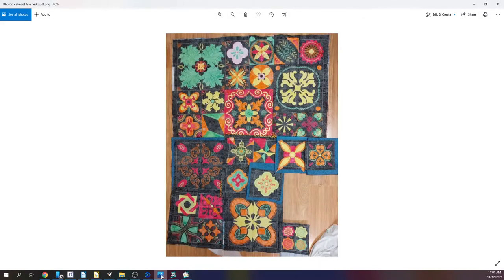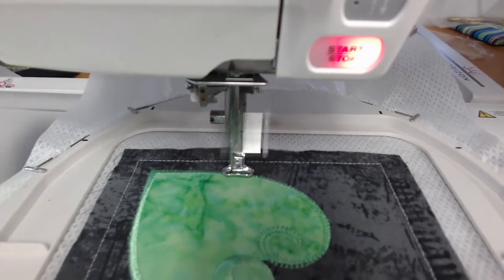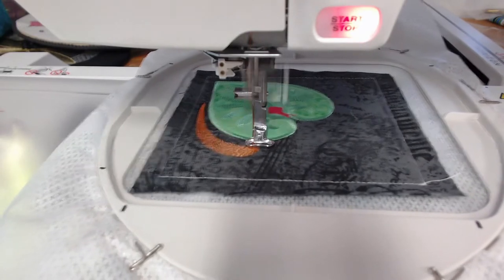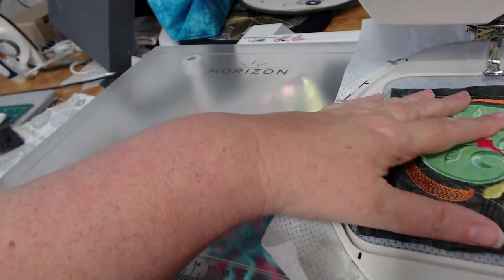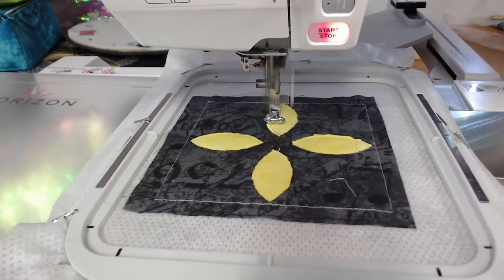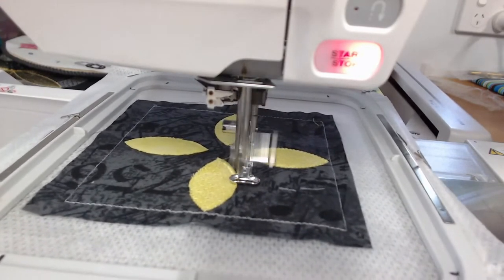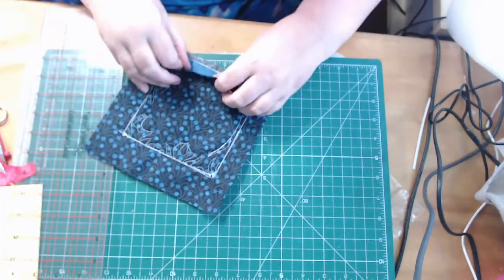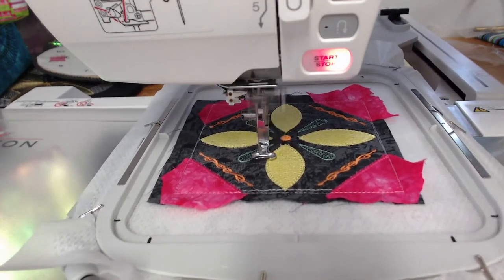Locked In Stitchers Free Machine Embroidery Classes - Tuesday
Join Locked In Stitchers and Julie Hall Designs for this free machine embroidery class, helping you to get the most out of your machine, and inspiring new projects you can complete.